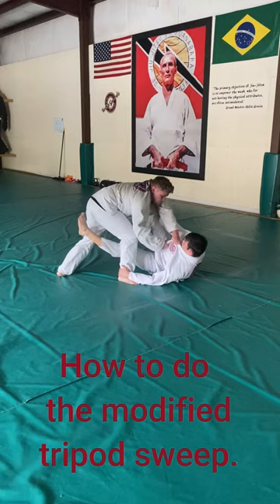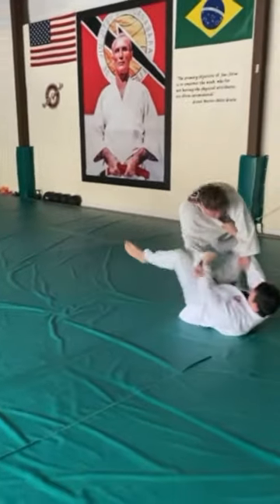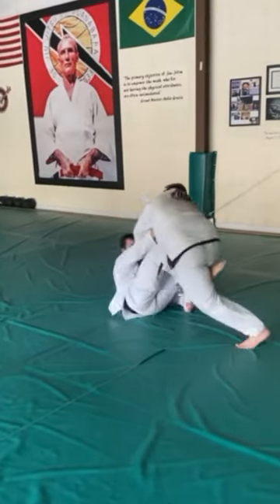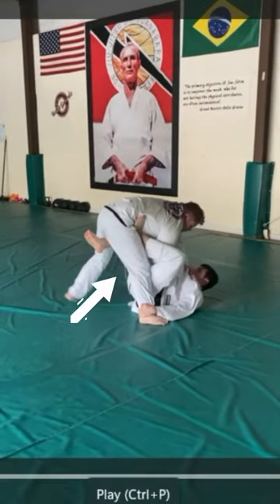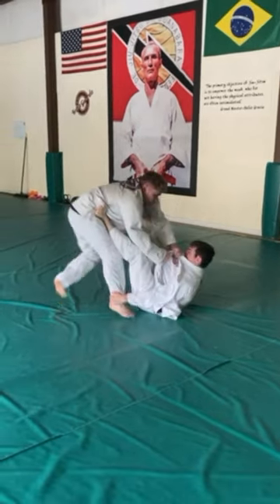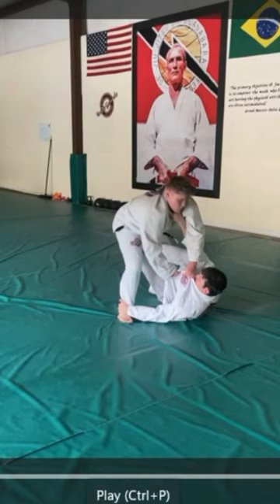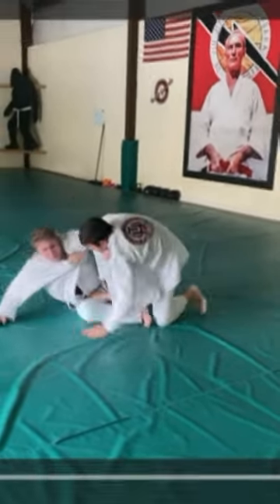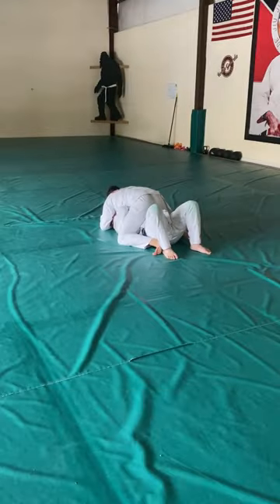Modified tripod sweep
How to execute the modified tripod sweep.